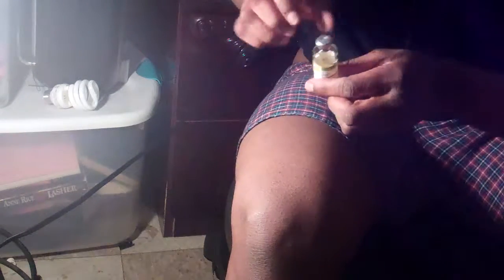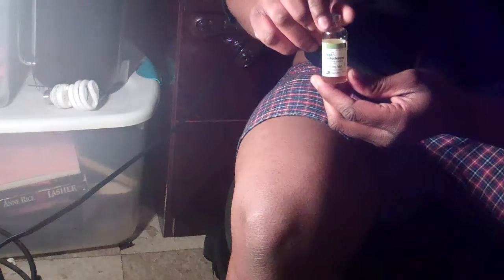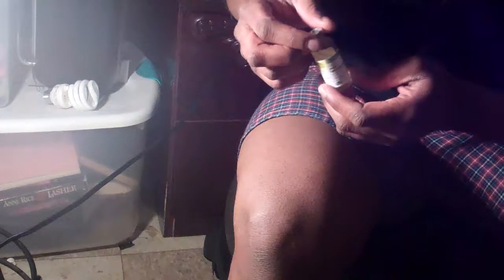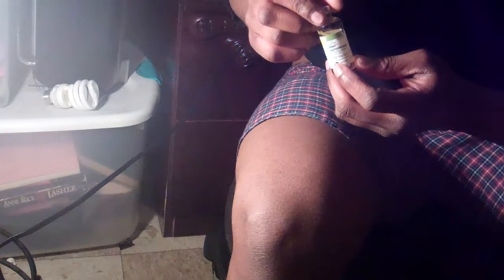Doing Your Own T Shot - TheXMan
Shot at 7:00
This shot was 100% painless. The 21g needle was a bit tough to get through my skin.
If you can, please follow the link below to donate to my top surgery fund below. Every bit counts!